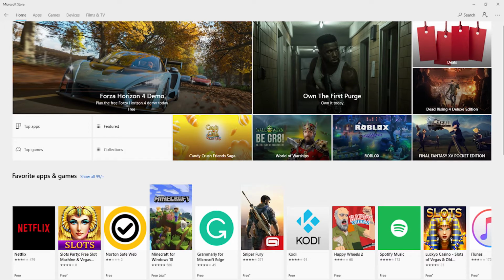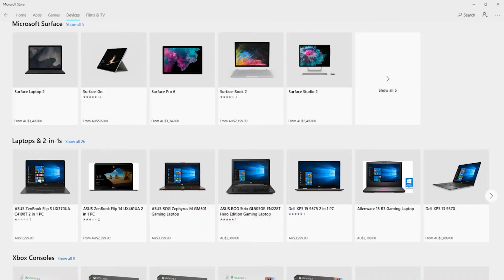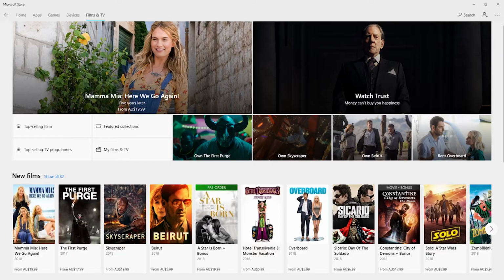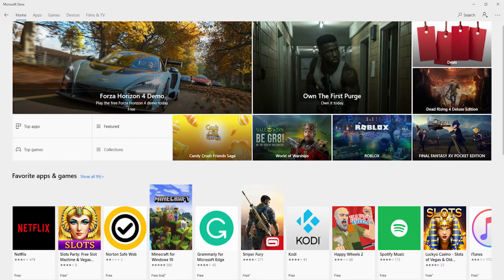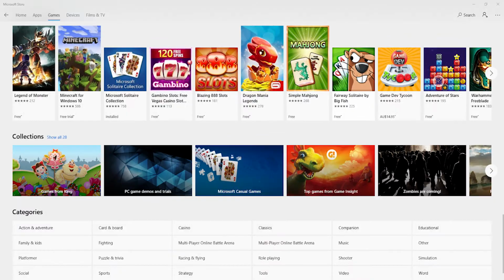020: How to Install software from the Windows Store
In this episode, we delve into the Microsoft Store, how to find and install software, both free and paid.